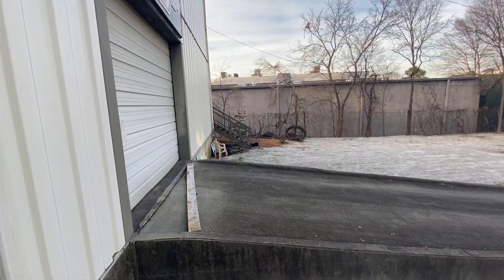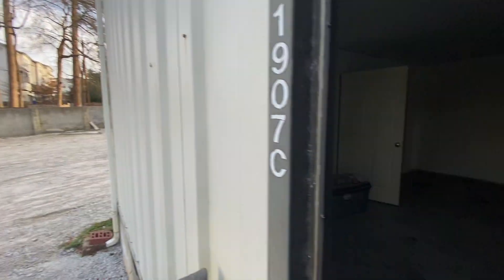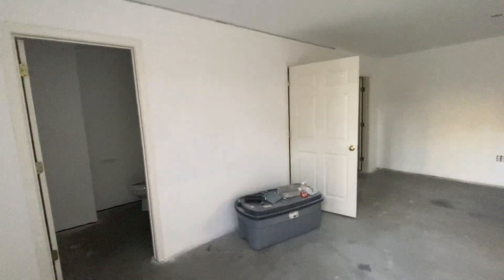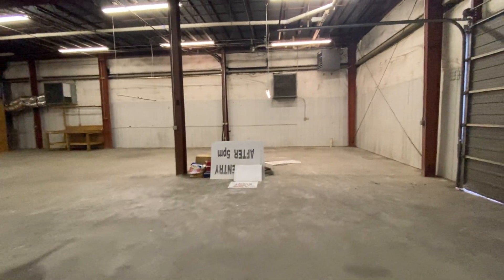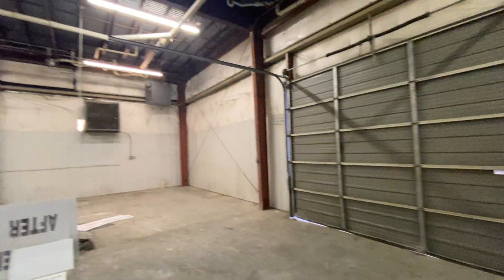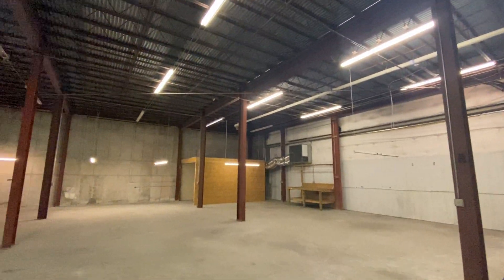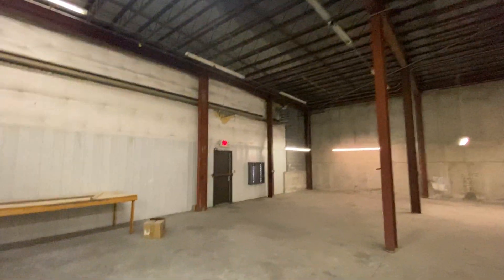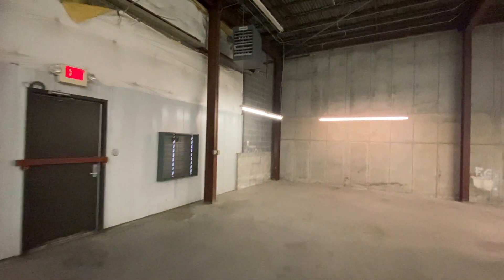1913 Piedmont // Whse Space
4,176 SF warehouse
17 ft ceilings
drive-in door